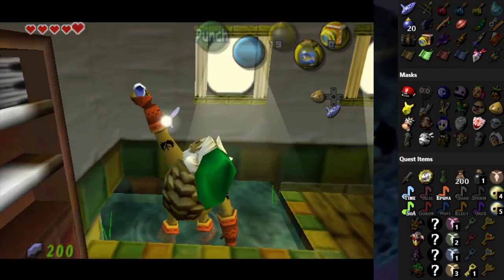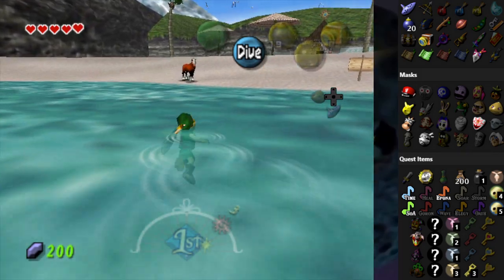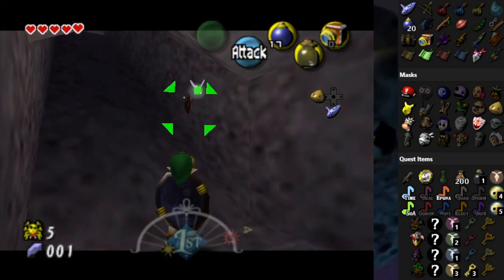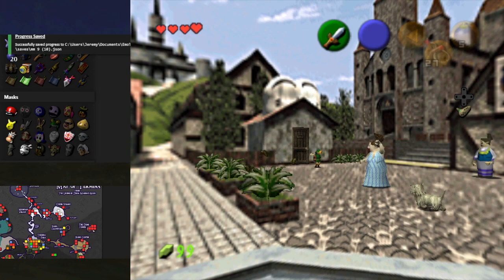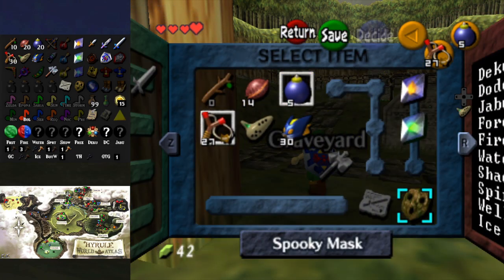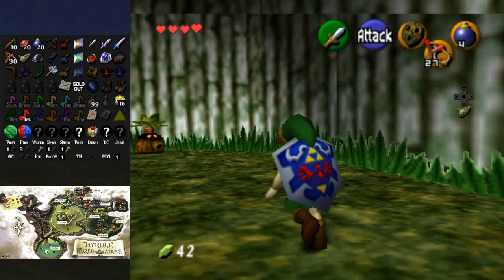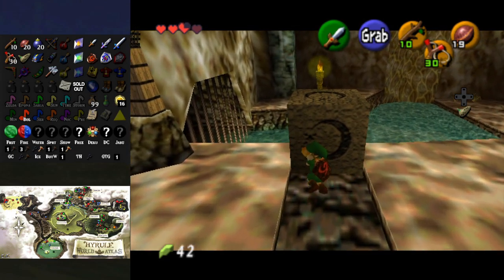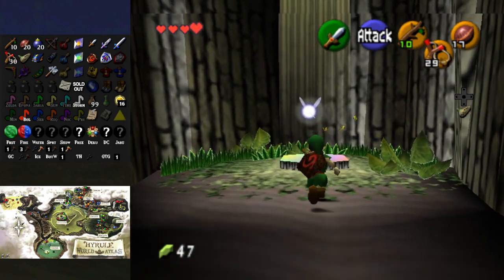Episode 10 Token Tracking - ZOOTMMR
I just need something.
Maybe tokens will help.